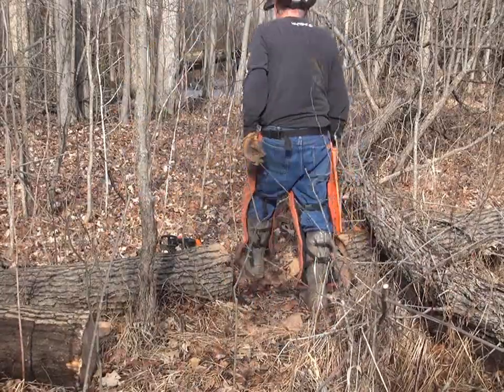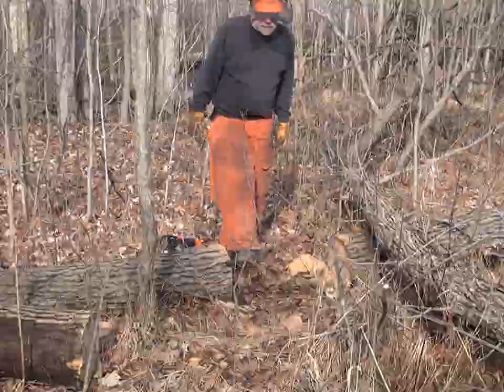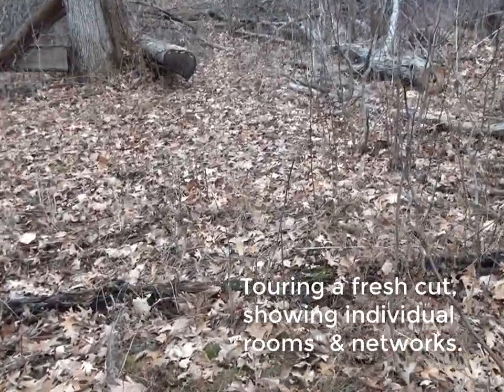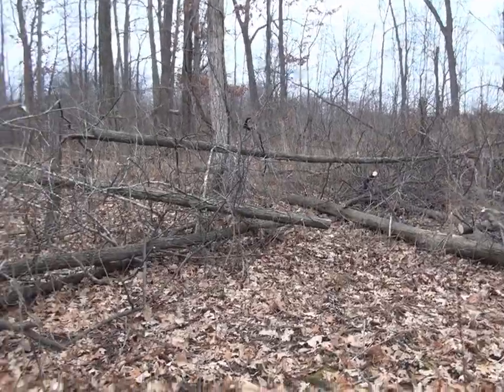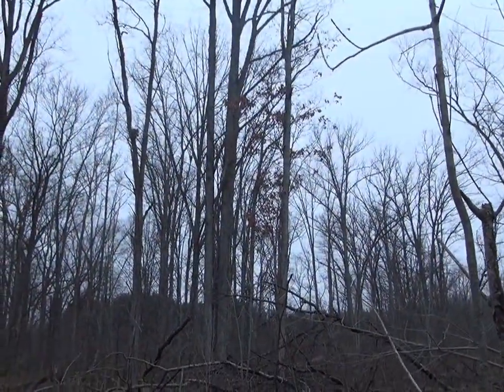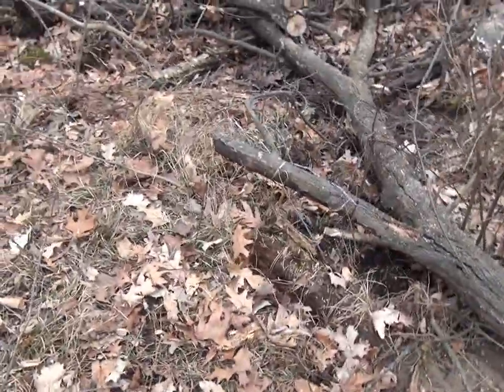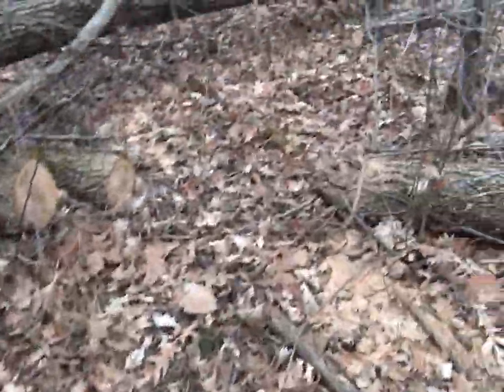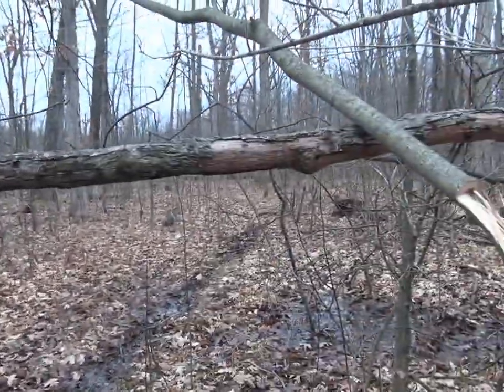Advanced hinge cutting & bedding area details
Bedding areas, how do you build them & keep all your local deer using them during the fall.